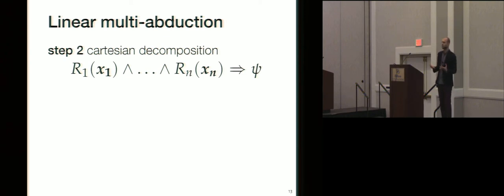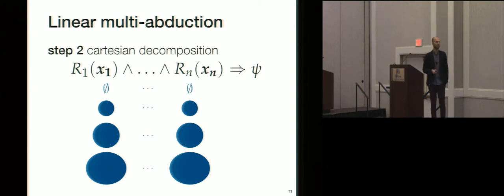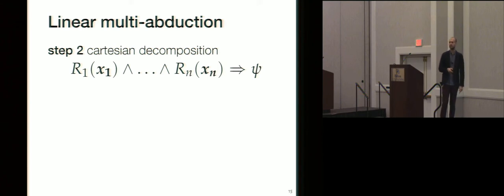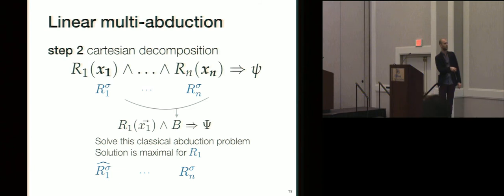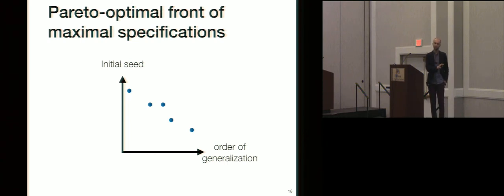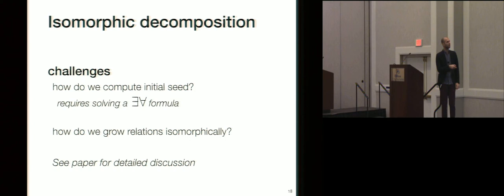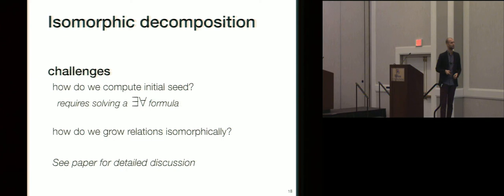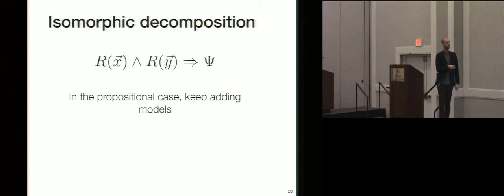Maximal Specification Synthesis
Aws Albarghouthi